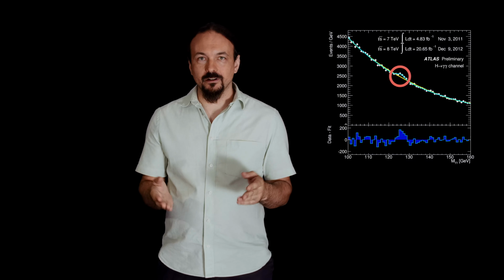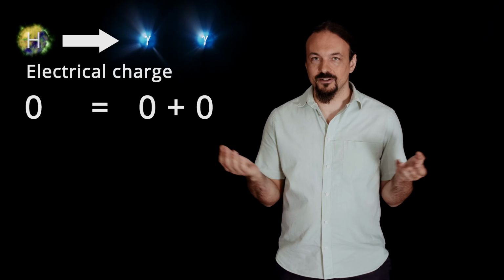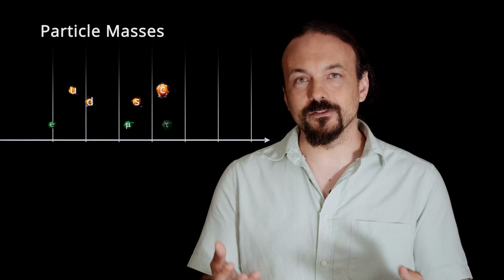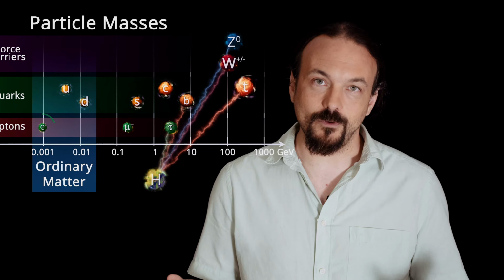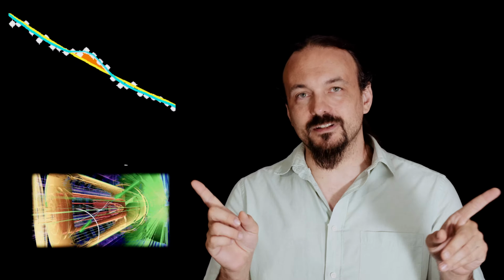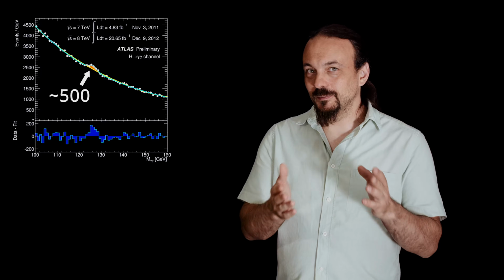CERN The Higgs Discovery Explained - Ep. 3.5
The Higgs Discovery Explained - Ep. 3.5

This is a test to gauge interest in a CERN2 channel containing thousands of reels of archived footage not generally available. The videos will vary greatly in content and might include some videos that are extremely technical and boring, and some that are extremely short.

After a two week trial period (more or less), if you decided you want it, the channel will be created and populated with at least one new video every day. (We literally have thousands).

Production of the channel will be decided on a combination of likes and new subscriptions.

If we proceed after the trial period, subscriptions will be moved to the new channel.

All videos are courtesy of CERN, ©CERN in their respective year, were used with permission from CERN, and subject to removal at any time.
The CERN logo ™ is a trademark of European Organization For Nuclear Research

Content:
In this "extra" episode of the series we answer a few of the most frequently asked questions from the viewers.

Contributors

Traczyk, Piotr - CERN